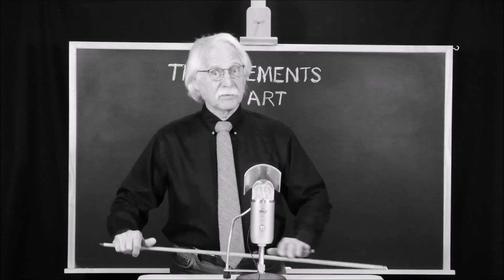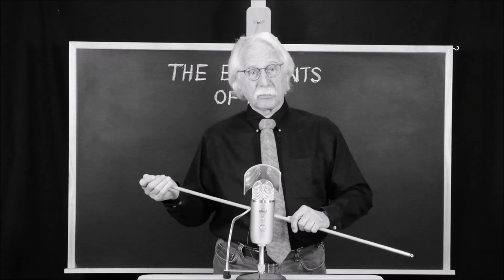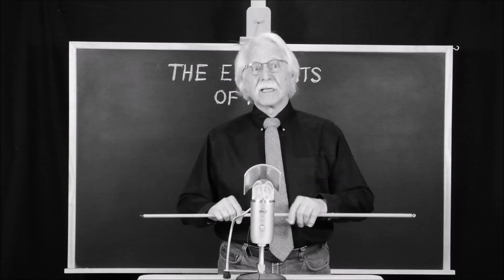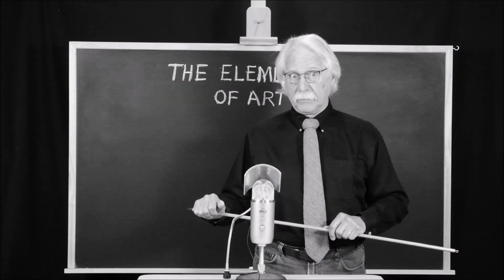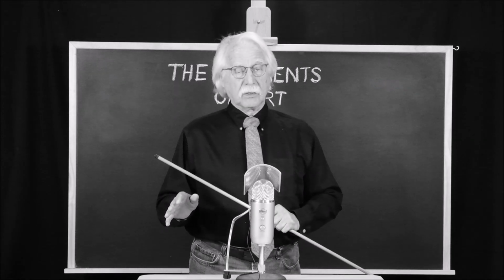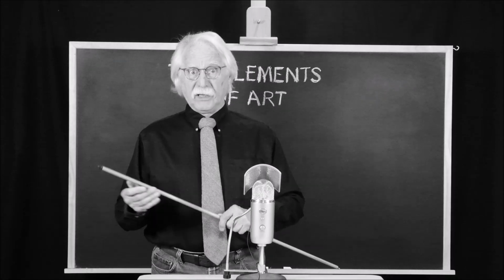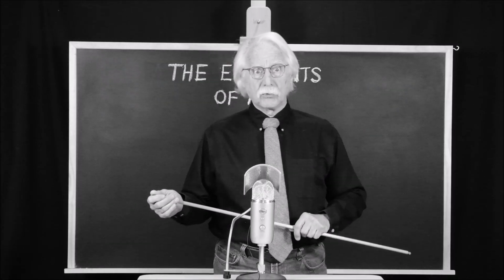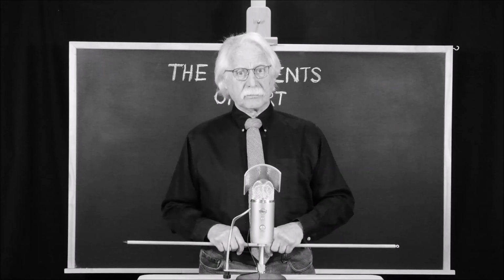CODEX: 19, The Elements Of Art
This video reviews the basic components we call the Elements of Art.  I explain in detail exactly all of the elements in detail.